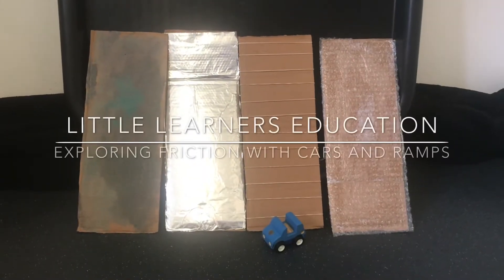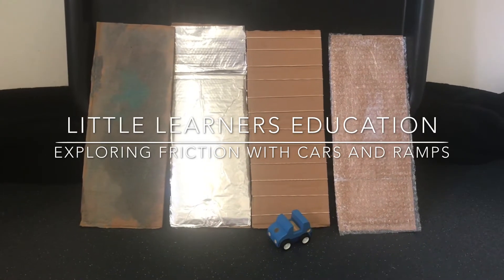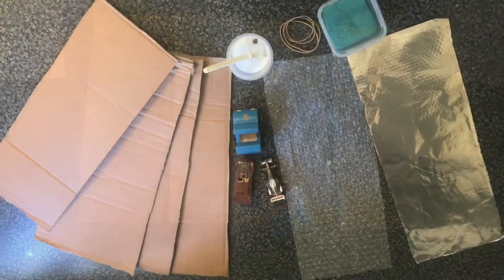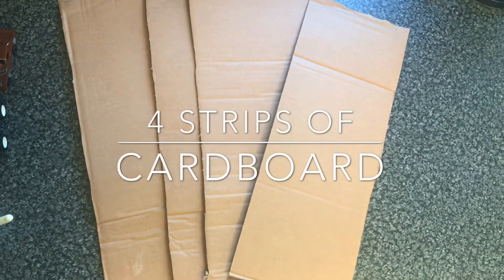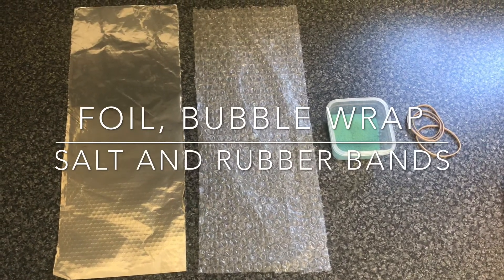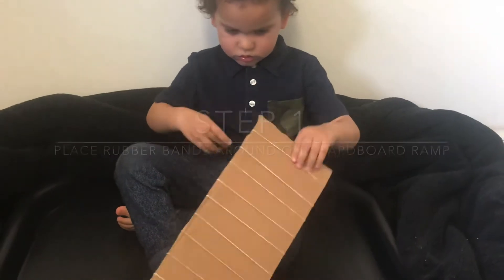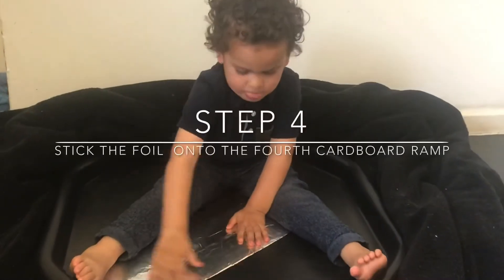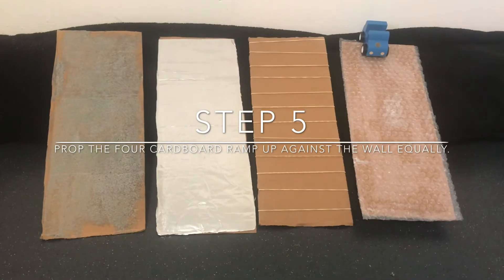🚗 Little Learners Education - DIY- Exploring Friction- Fun Science Experiment at Home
Investigating and experimenting by a toddler...

🧫 For the friction exploration we used:
* 4 wide strips of cardboard
* Car
* Rubber bands
* Bubble wrap
* Salt
* Glue
* Foil

Method
Create four different cardboard ramps for the car to travel down:
1. Place rubber bands around one
2. Spread glue and salt onto the second cardboard ramp
3. Stick bubble wrap onto the third cardboard ramp.
4. Stick the foil onto the fourth cardboard ramp.
5. Prop the four cardboard ramp up against the wall equally.
6. Allow the car to roll down the ramp without pushing it.
7. Observe and investigate which cardboard ramp is the easiest for the car to travel down. What material made it the hardest to move down?

Little Learners Education provides home learning ideas and activities for your toddler/preschooler.

With weekly stories, rhymes, step by step recipes and many fun, educational activities that support your child’s learning and development!